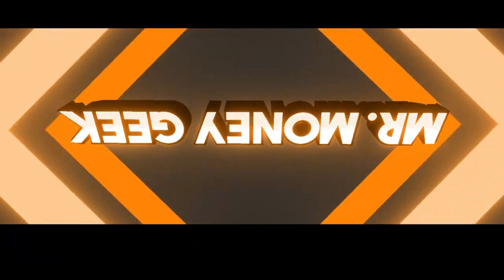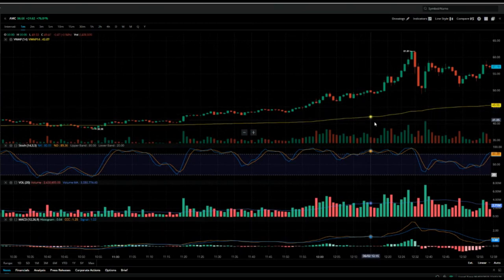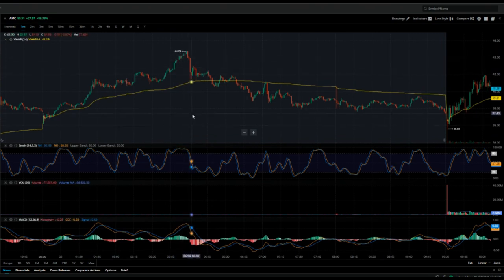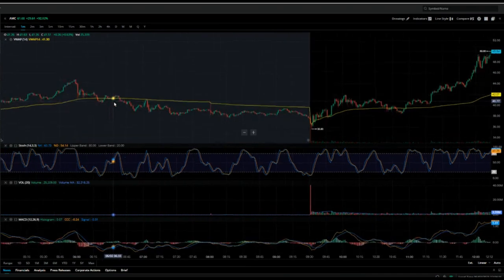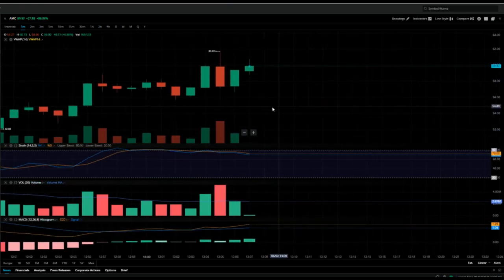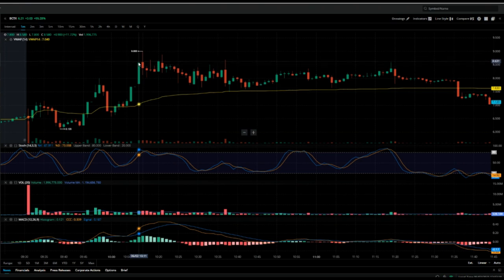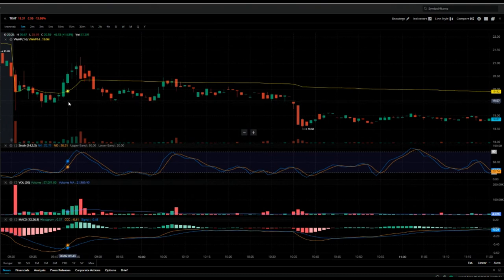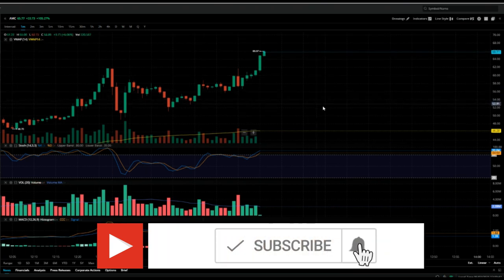GREEN DAY TRADE RECAP $800🔥🔥🔥HOW TO MAKE $250/DAY DAY TRADING STOCKS ON WEBULL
Traded
1. $AMC
2. $BCTX
3. $TKAT

My Favorite Investing Book
My Favorite Personal Development Book

Based in Minneapolis
Mr. V